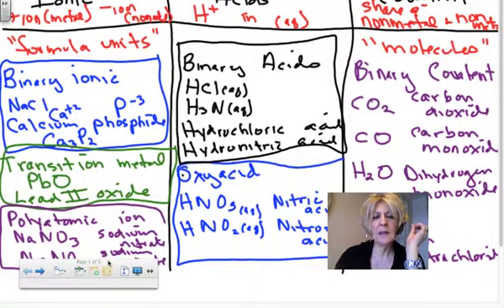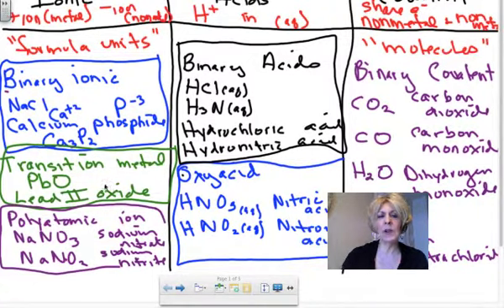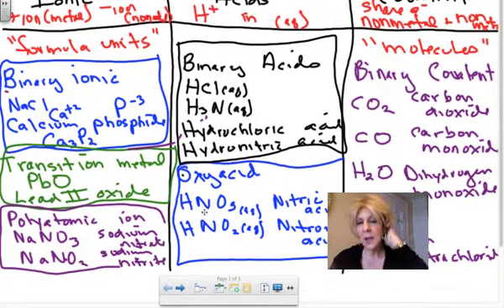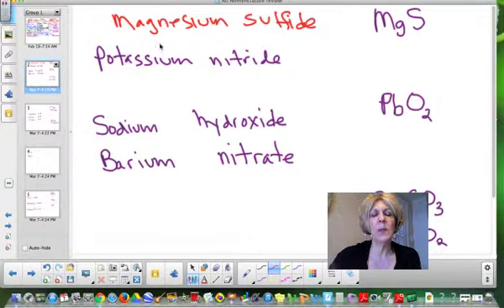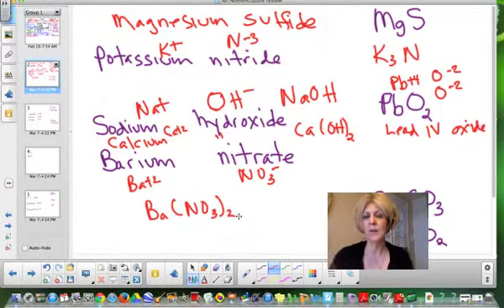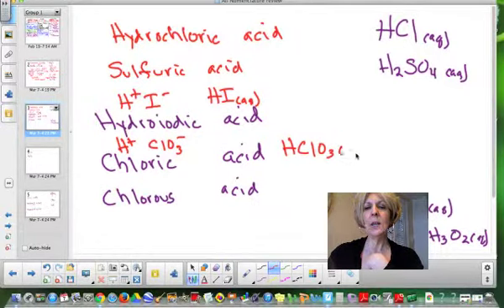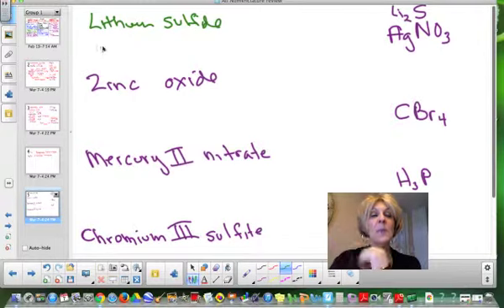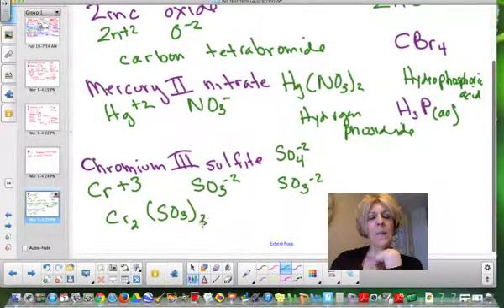Review of all nomenclature rules